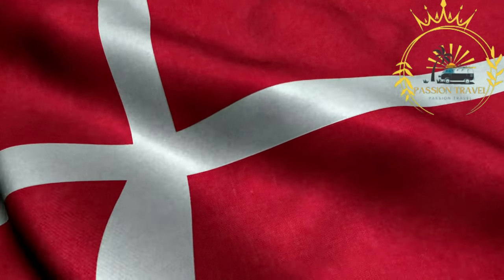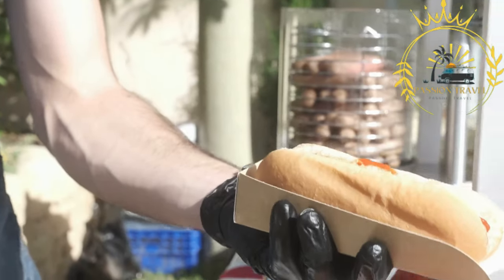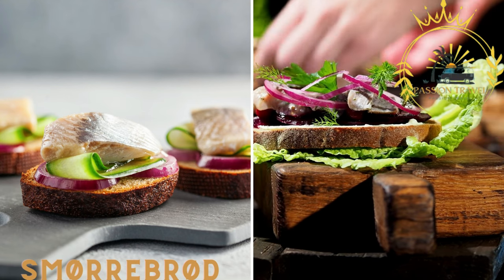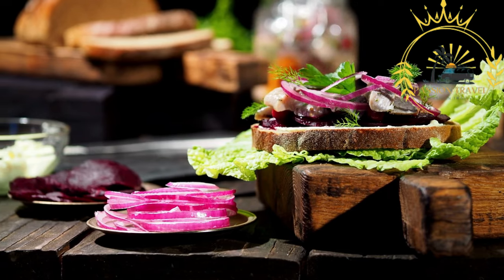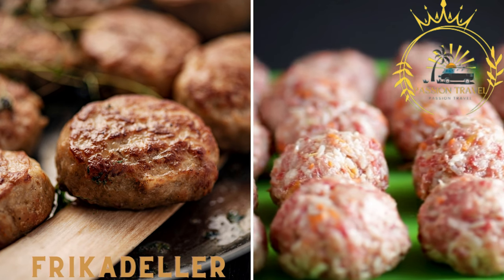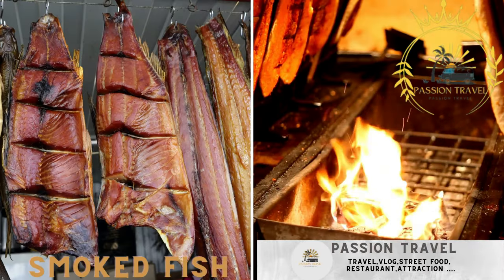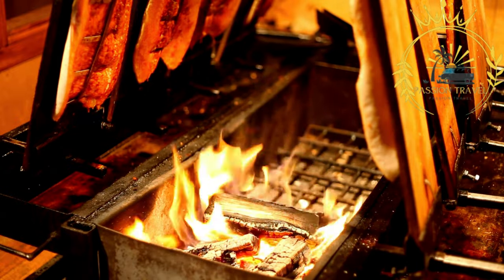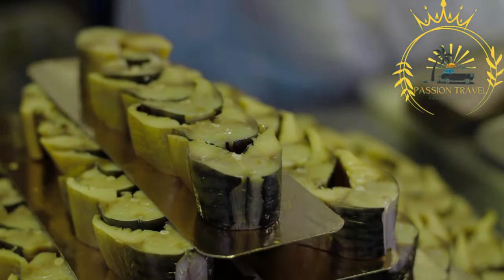street food in danemark perfect street food in danemark top street food in danemark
Denmark is known for its delicious street food scene, offering a wide range of culinary delights. Here are some popular ingredients commonly found in Danish street food:

Danish Hot Dog (Pølse): The Danish hot dog is an iconic street food staple. It usually consists of a grilled or boiled sausage served in a bun, topped with various condiments like mustard, ketchup, remoulade (a Danish sauce), crispy onions, pickles, and raw onions.

Smørrebrød: Smørrebrød is an open-faced sandwich that is a quintessential part of Danish cuisine. It typically features a slice of rye bread as the base, topped with ingredients like pickled herring, smoked salmon, roast beef, liver pate, shrimp, eggs, and various spreads like mayonnaise and herb butter.

Frikadeller: Frikadeller are Danish meatballs made from a mixture of ground pork and beef. They are seasoned with spices, herbs, and often onions. Frikadeller are usually served with potatoes, cabbage, and gravy.

Smoked Fish: Denmark's coastal location provides an abundance of fresh seafood, including smoked fish. Street food stalls often offer smoked salmon or smoked mackerel served on a slice of rye bread or in a sandwich.

Danish Cheese: Danish cheese, such as Danbo and Havarti, is often featured in street food dishes. These cheeses are mild and creamy, making them a popular addition to sandwiches, burgers, and hot dogs.

These are just a few examples of the diverse ingredients you can expect to find in Danish street food. Denmark's culinary scene is constantly evolving, so you may also encounter innovative and fusion dishes that reflect contemporary food trends.

00:00 intro
00:08 Danish Hot Dog
02:50 Smørrebrød
05:28 Frikadeller
07:53 Smoked Fish